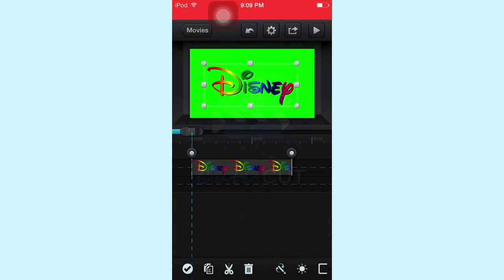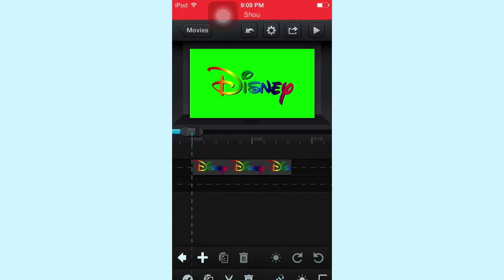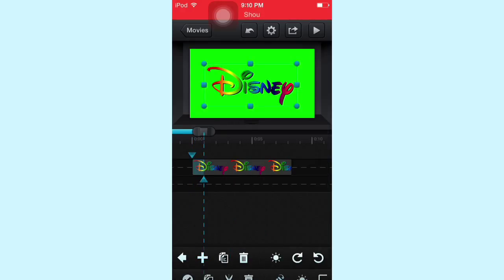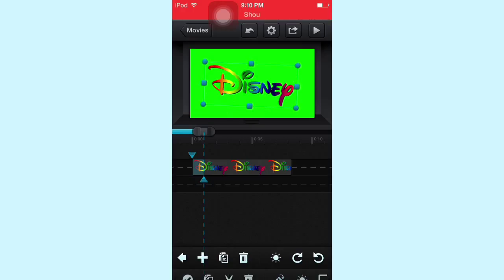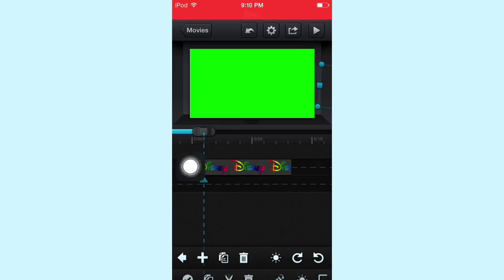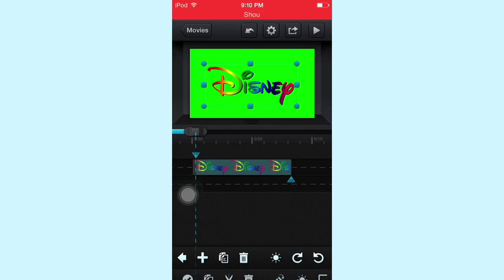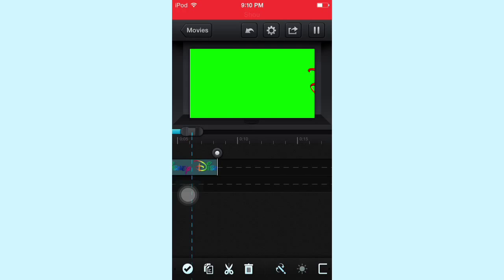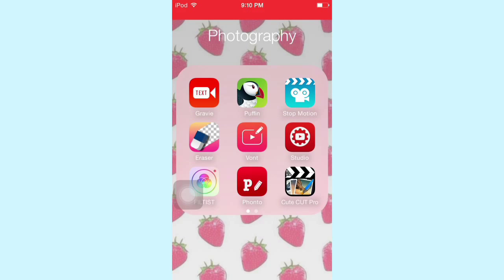How to make a Green screen on cute cut pro?